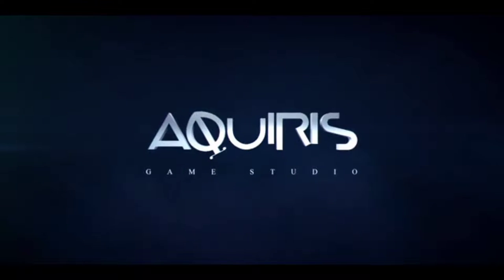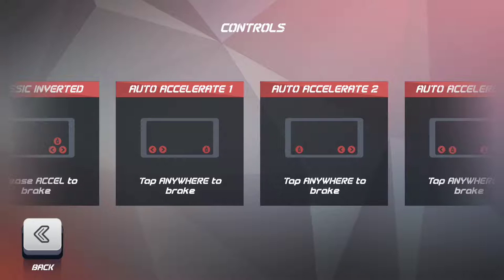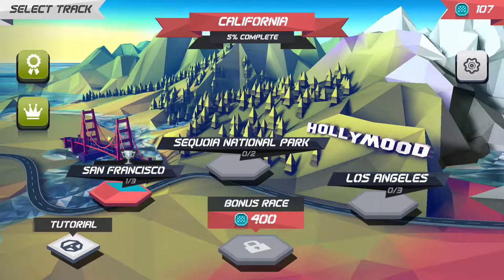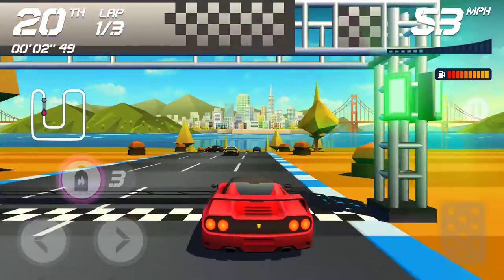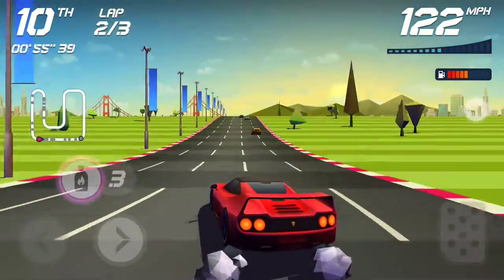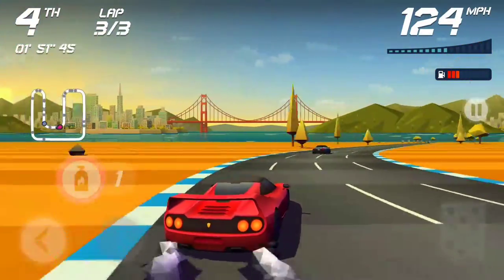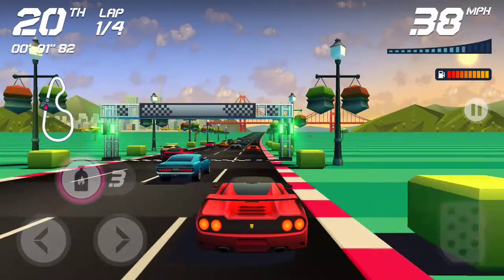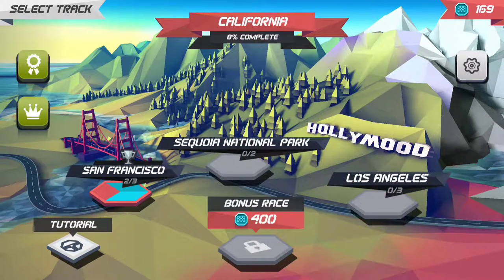Horizon Chase - World Tour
Play a car racing game reminiscent of 16-bit racing games from the 90s. Graphics smooth and clean without the extras from games that followed them like Need for Speed. The free version has five playable tracks. Rank in the top 5 to proceed to the next track and rank 1st in the any race (or bonus races) to unlock new vehicles. Turbo boost provided for quick burst of speed and collect in-race fuel to ensure the race can be completed. Horizon Chase is available for Android and iOS in their respective app stores.